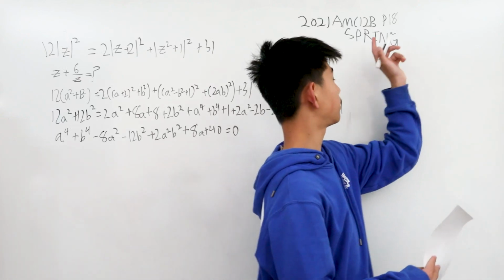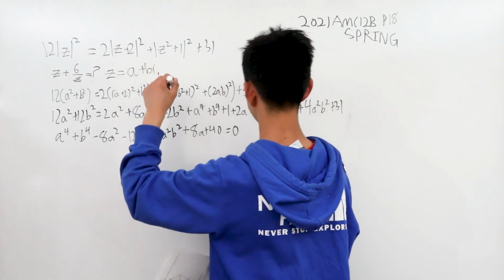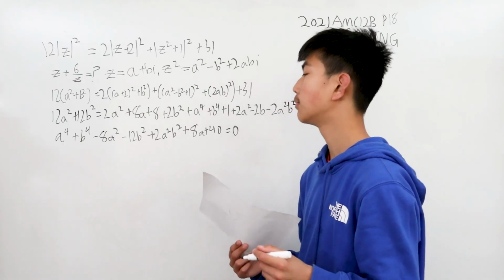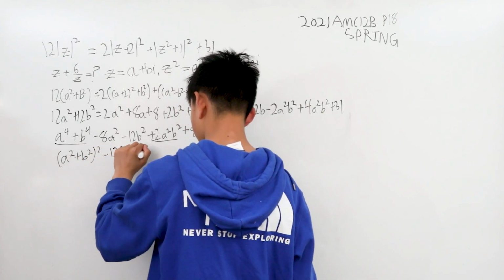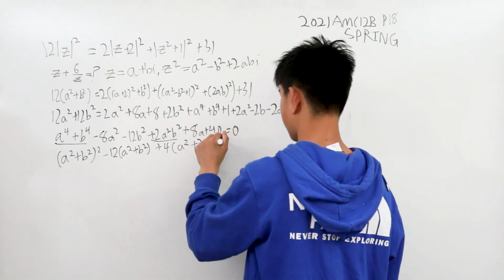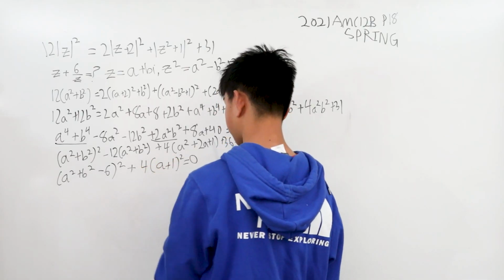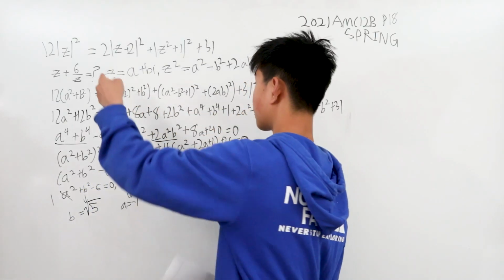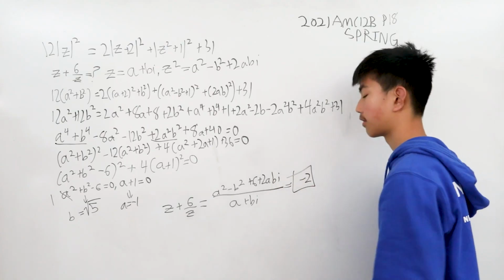2021SPRING AMC 12B P18